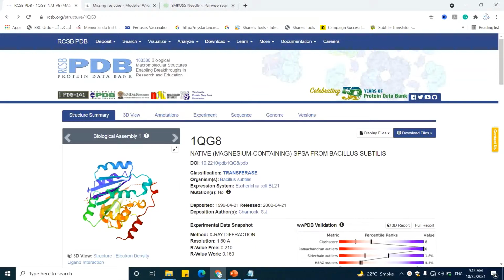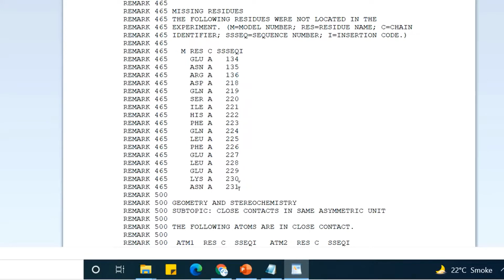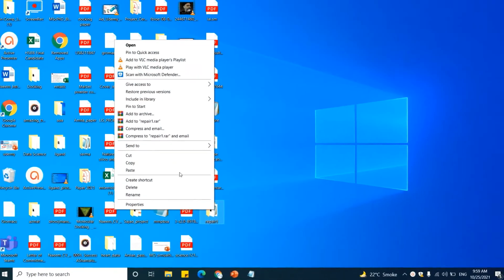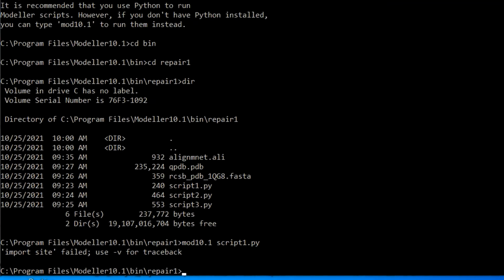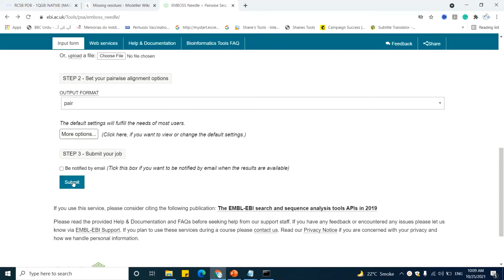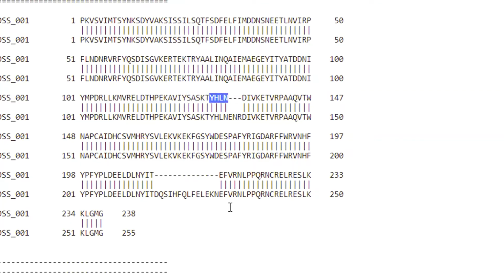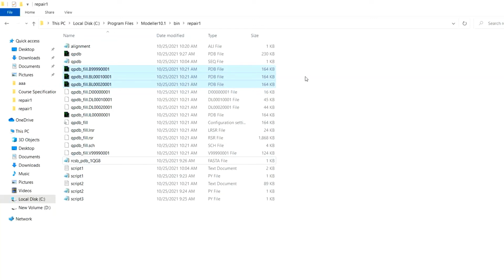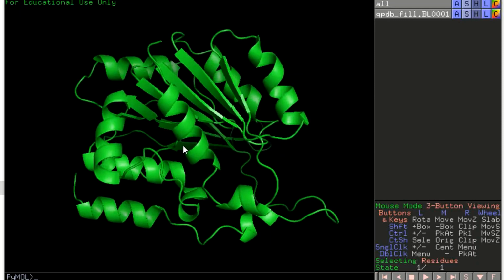Filling Missing Residue in PDB Structure Using Modeller | Homology Modelling | Bioinformatics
These courses are with 30 Days money-back Guarantee

In this video, we will teach you how you can fill the gaps in protein 3D structures using Modeller. Please remember that you can not use the structure with missing residues for docking, and molecular docking simulations.